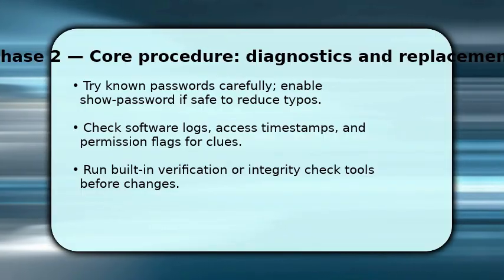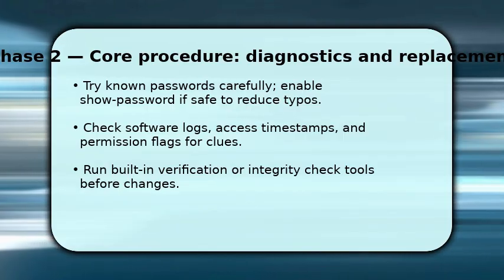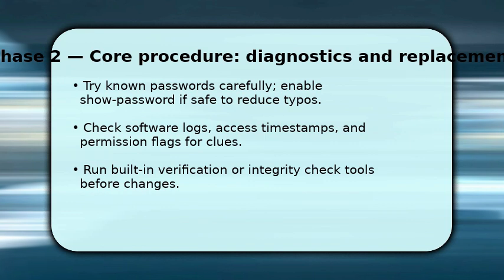How to Check Safe Folder Password (full Guide)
How to Check Safe Folder Password (full Guide) | 🔒 Surfshark VPN Deal — Stay private and secure. $1.99/mo + 3 Months Free ▸

Discover the essential steps to verify and secure your folder passwords on various devices. This comprehensive guide covers password strength, best practices for creating strong passphrases, tips for remembering them without compromising security, and how to use built-in tools or third-party software.